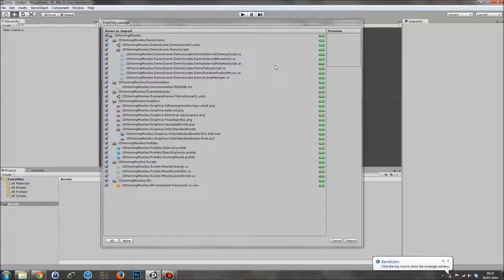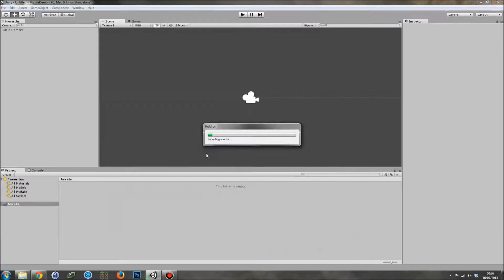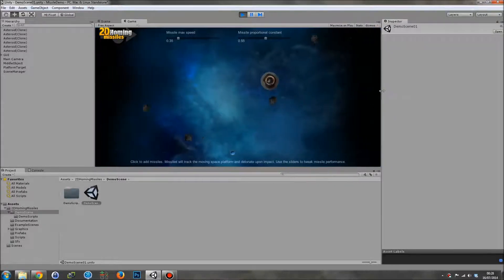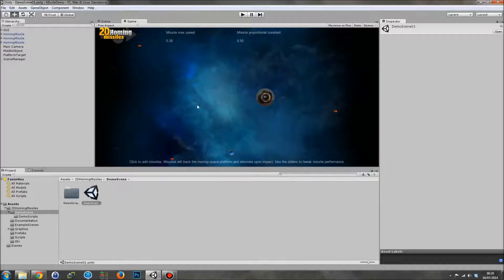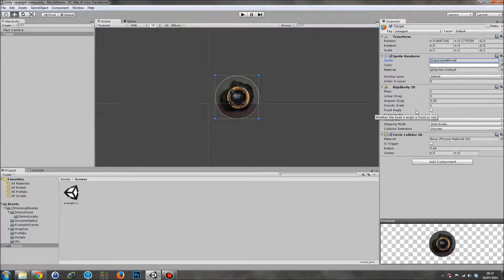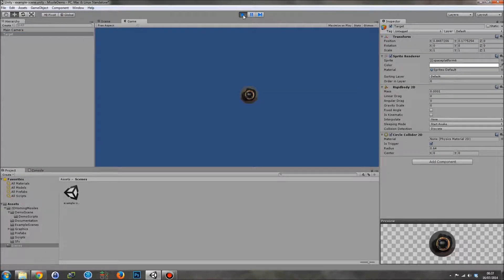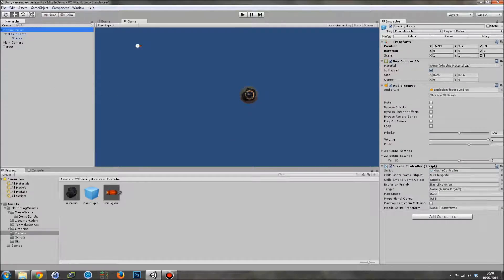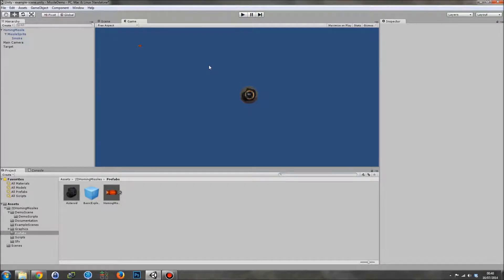2D Homing Missiles - Unity3D asset usage tutorial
Get the 2D Homing Missile Unity Asset on the asset store